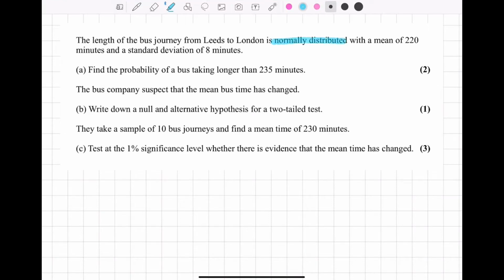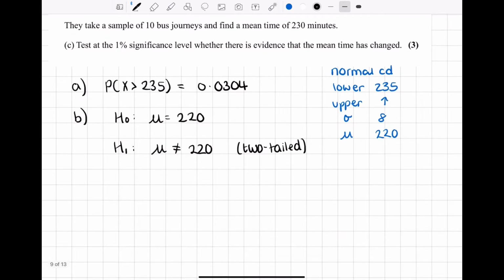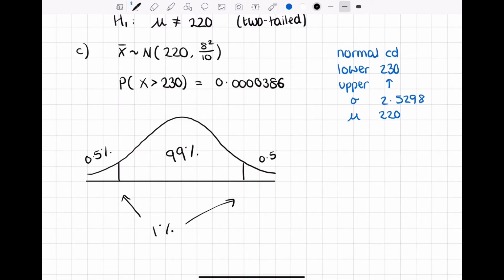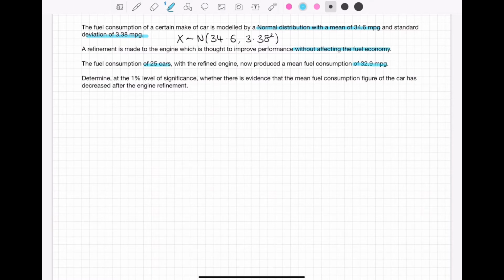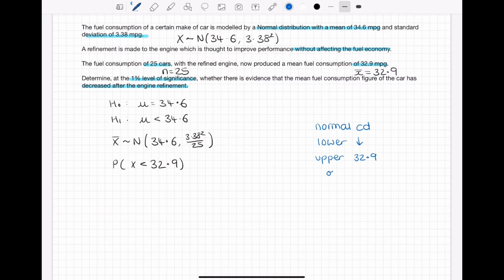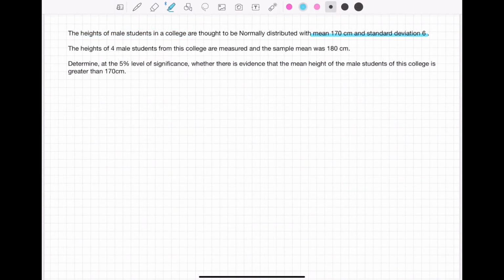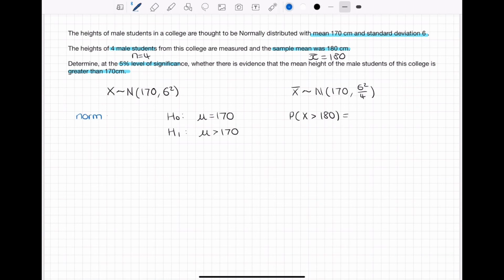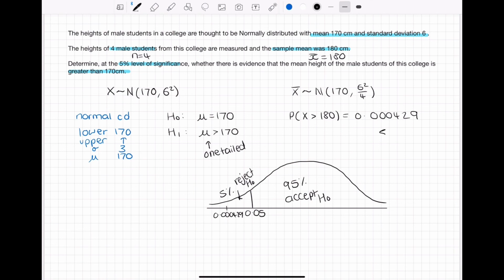Hypothesis Testing for the Mean of a Normal Distribution